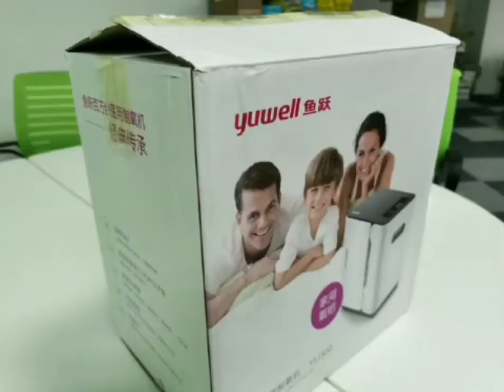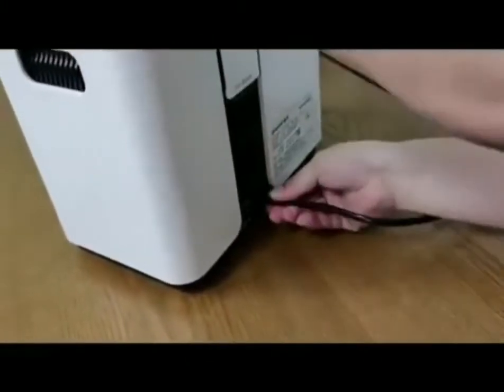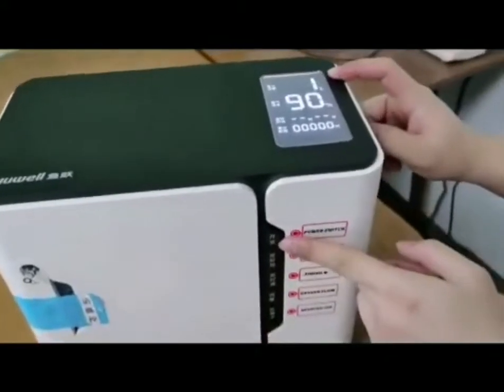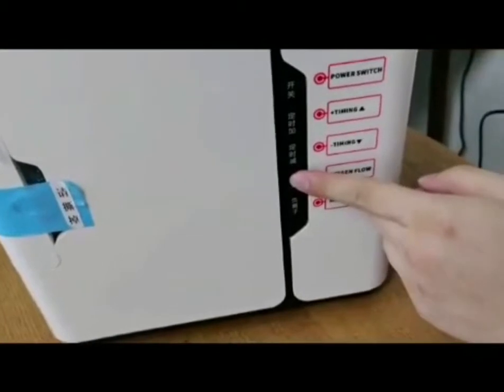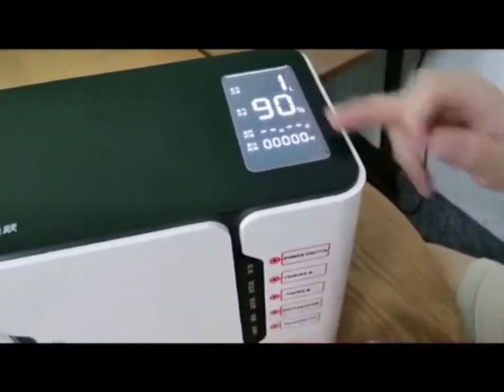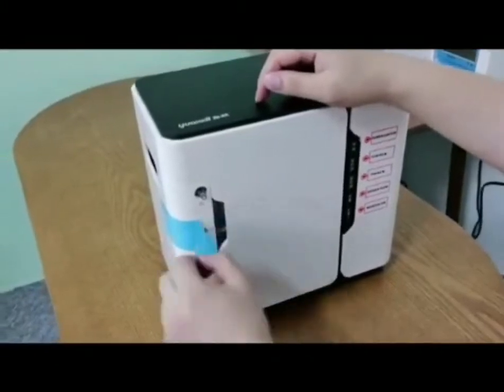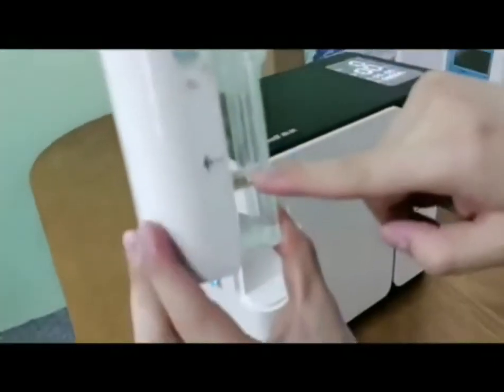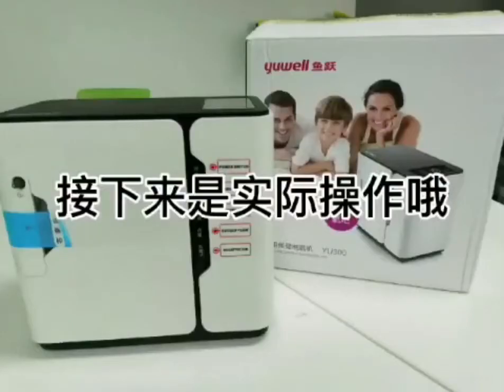Yuwell YU300 7L Oxygen Concentrator